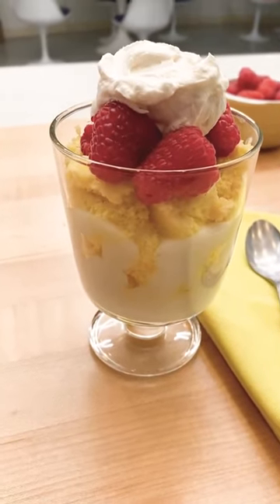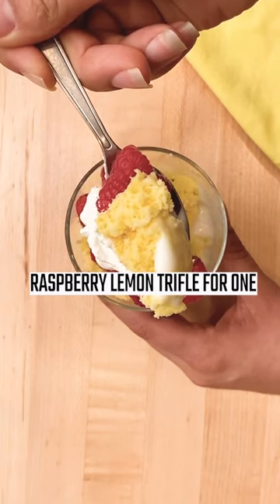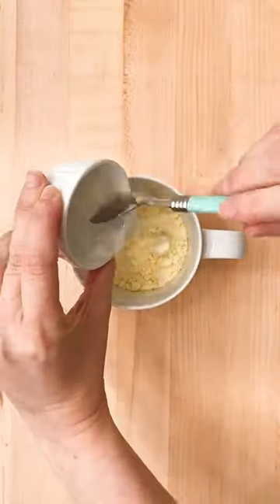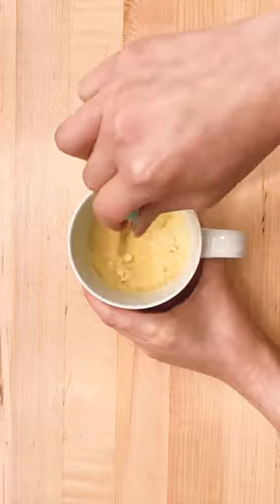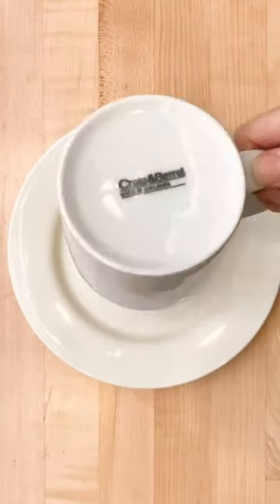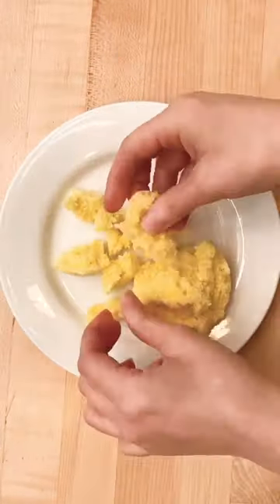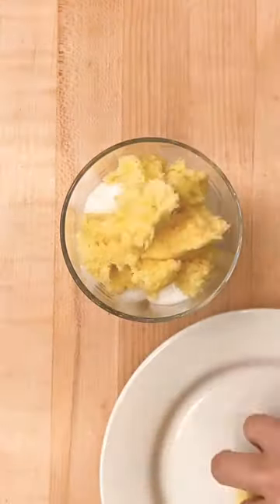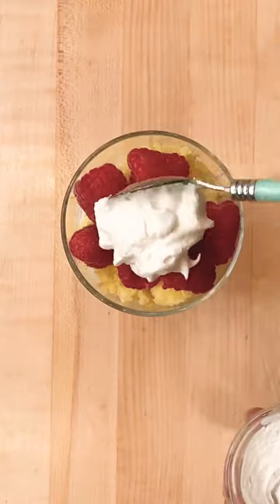How to Make Hungry Girl’s Raspberry Lemon Trifle for One (Speedy Recipe Demo) //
Raspberry Lemon Trifle for One. 248 calories. I love this fruity dessert parfait. It’s perfect when you want something sweet and you don’t want any leftovers!